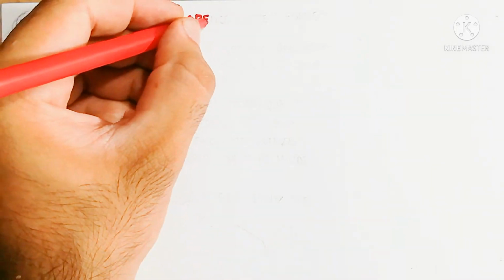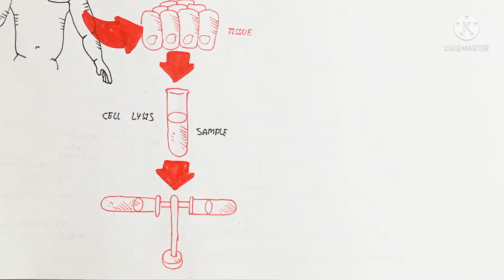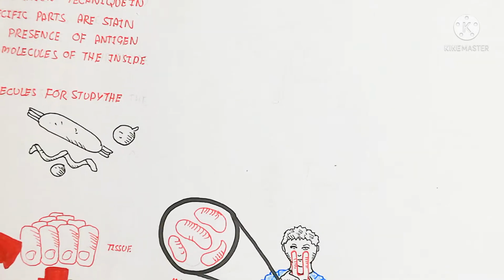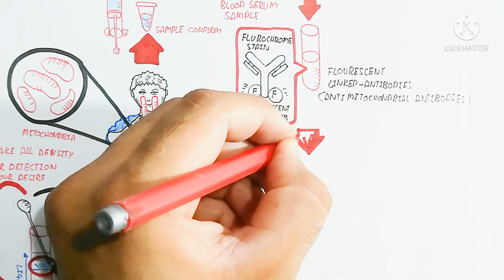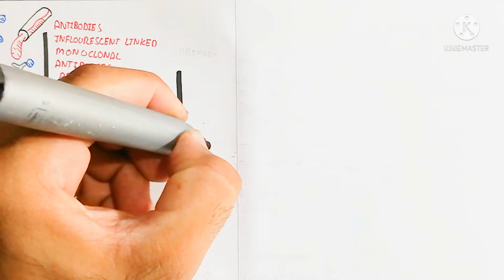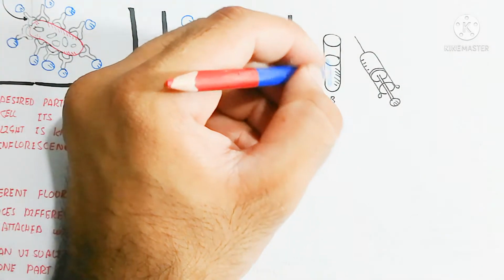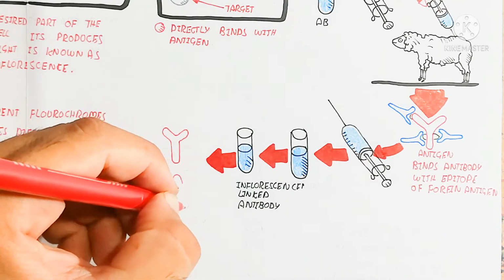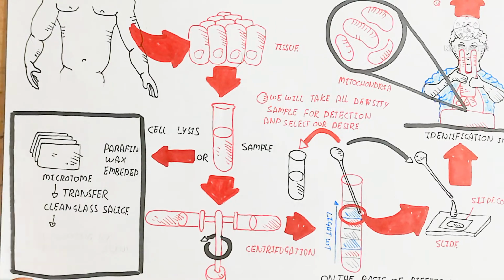immuno-inflorescence,direct and indirect, detection of antigen